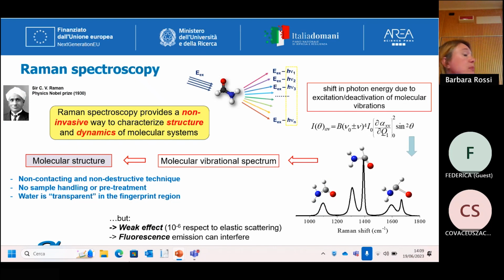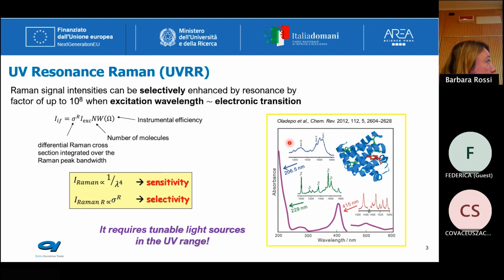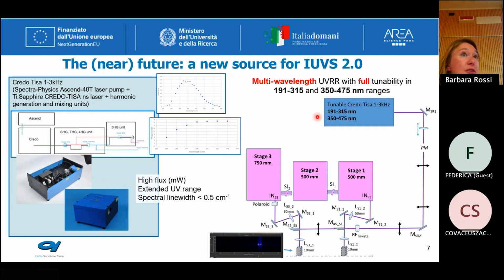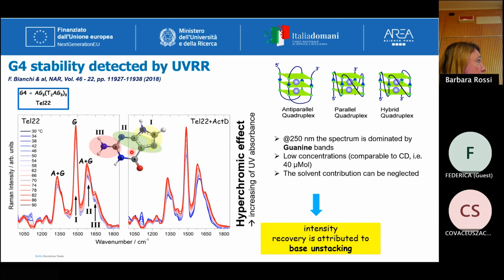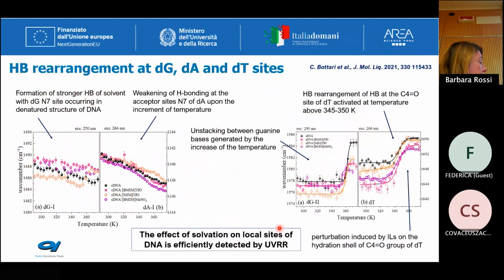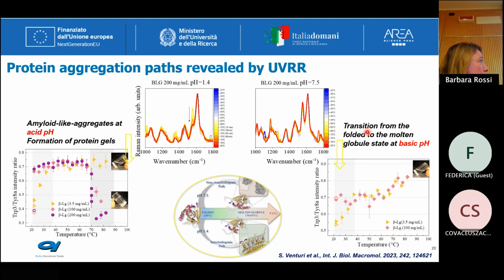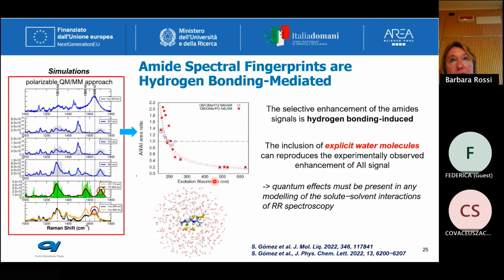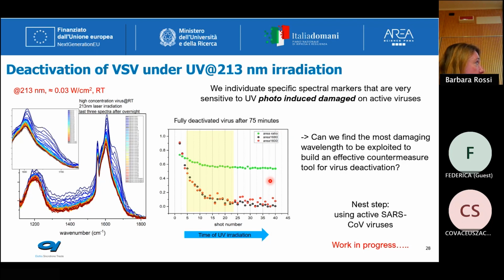UV Resonance Raman spectroscopy for selective probing of biological specimens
In this contribution, Ms. Rossi provides an overview of the basic principles of UV resonance Raman spectroscopy and its possible applications in the investigation of biological specimens. A description is provided of the advantages and challenges of this technique, representing a unique label-free tool for non-invasive study of nucleic acids, proteins, organic samples and pathogens.  The portfolio of the multi-wavelengths UV Raman setups available on the IUVS beamline at Elettra Sincrotrone is presented. Special focus is given to the instrumental upgrades planned in the framework of PRP@Ceric and Elettra 2.0.

Speaker: Barbara Rossi, Elettra Sincrotrone Trieste